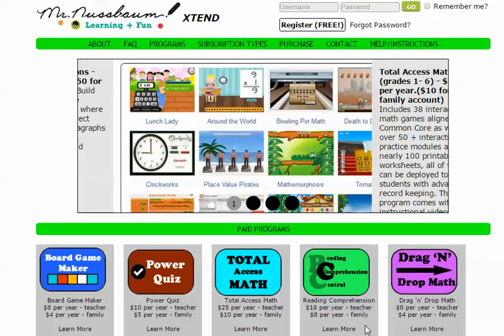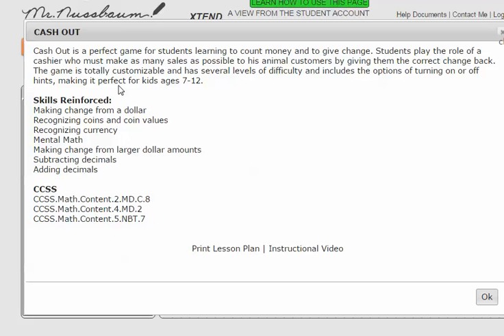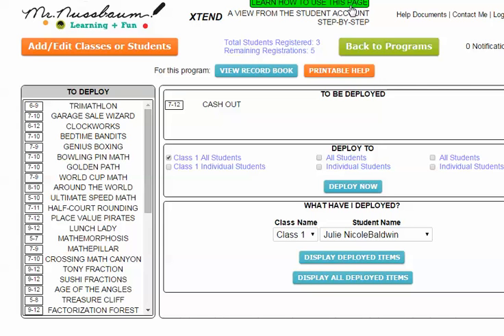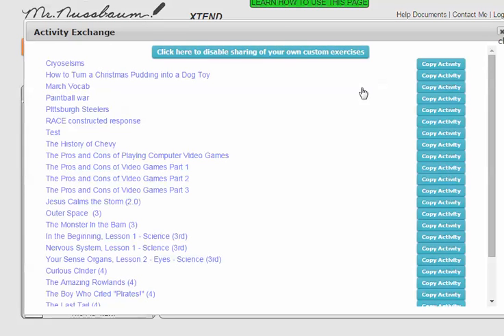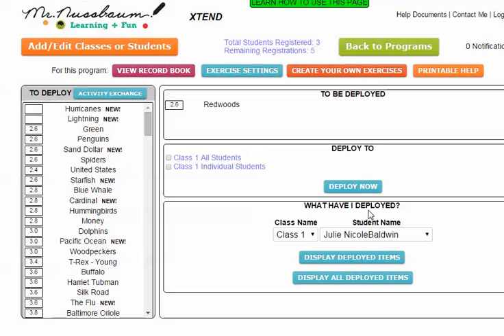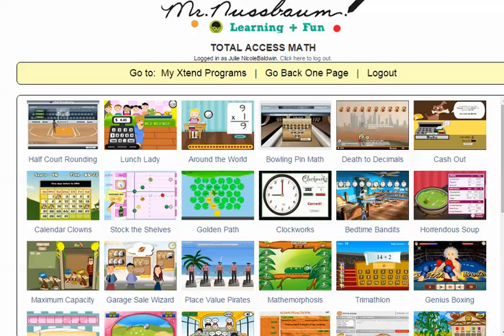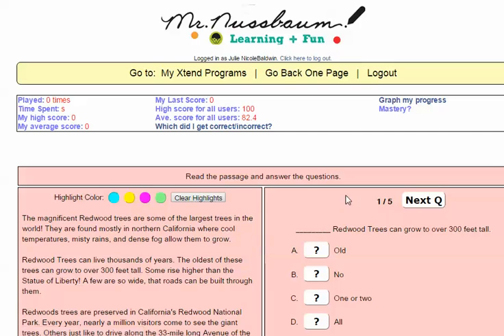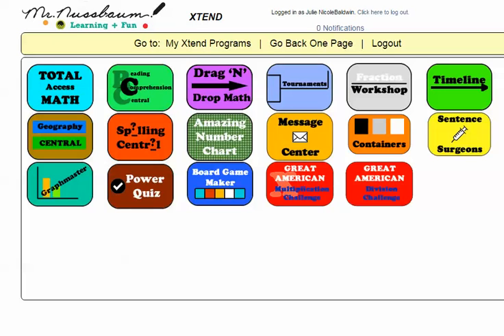help xtend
none